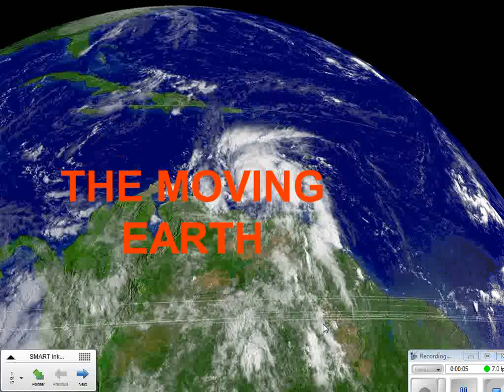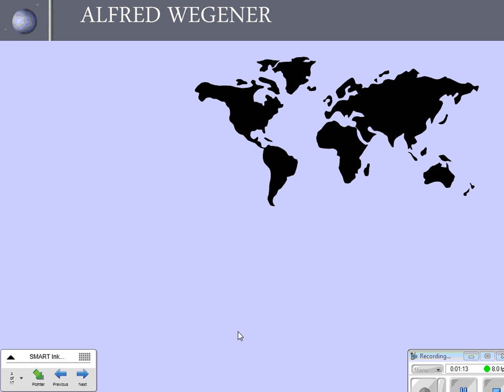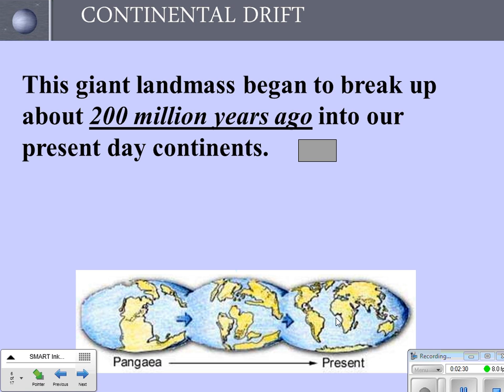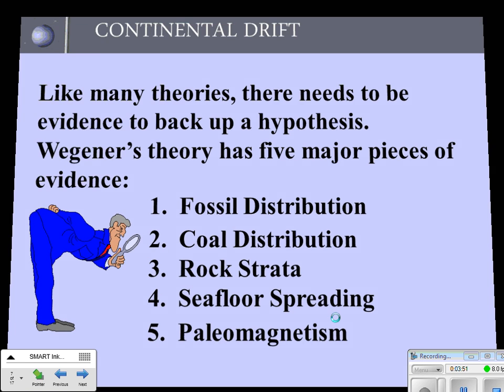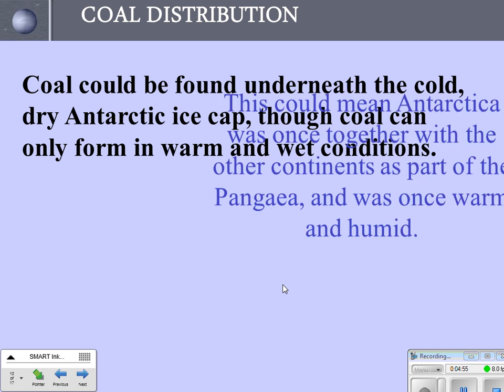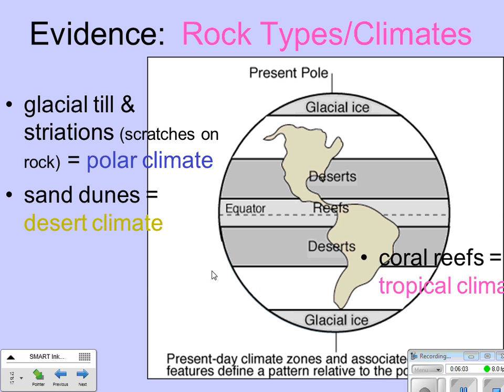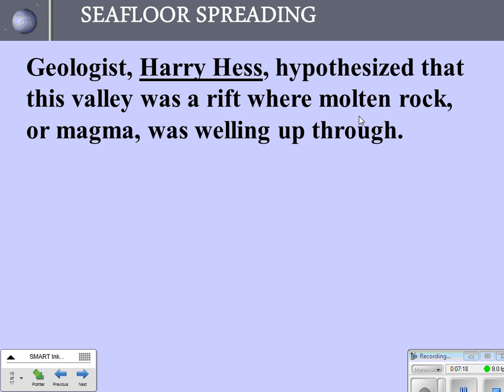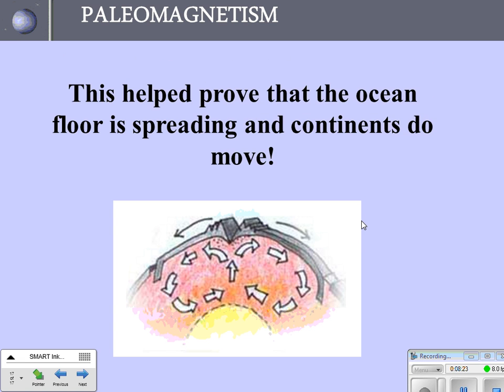Seafloor Spreading - "The Moving Earth"